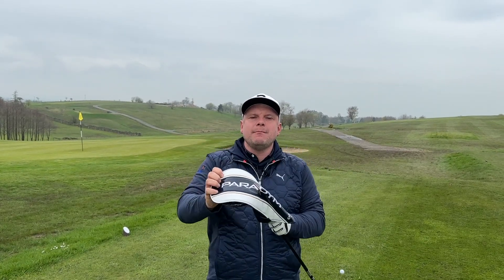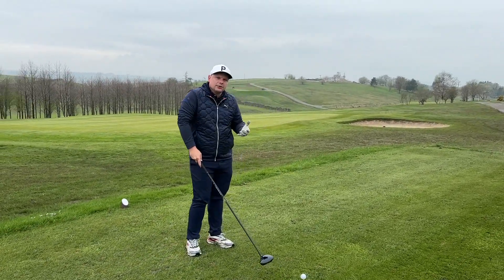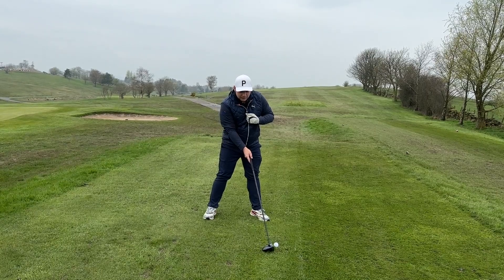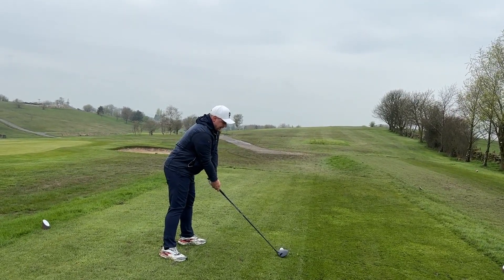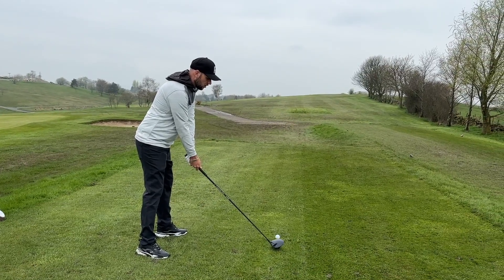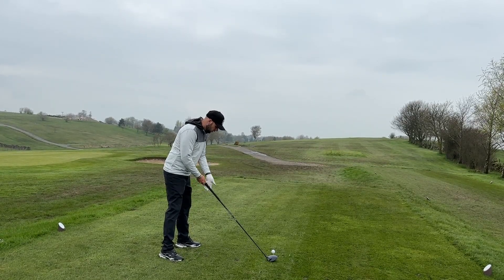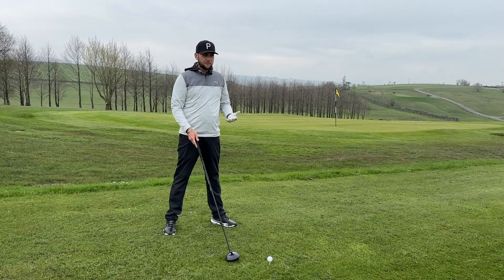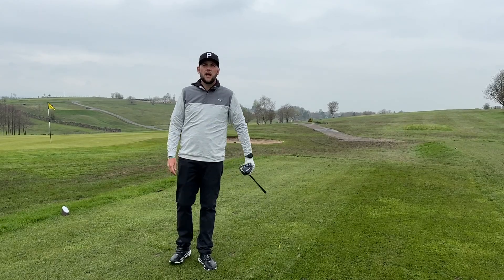The GOLF Tip That WON THE MASTERS